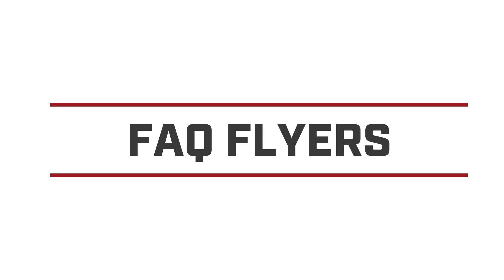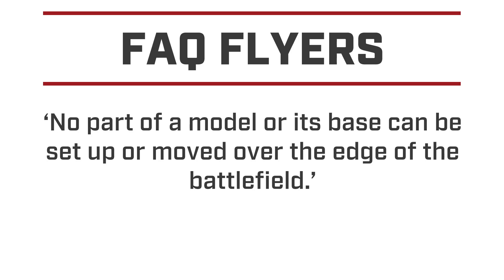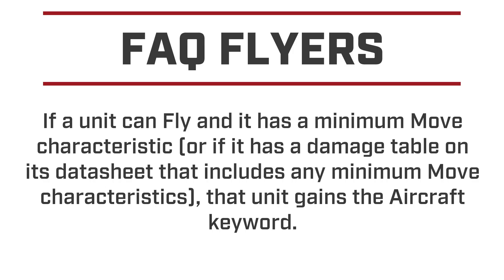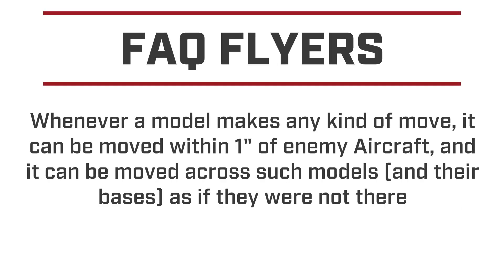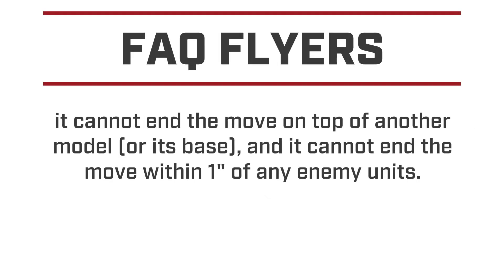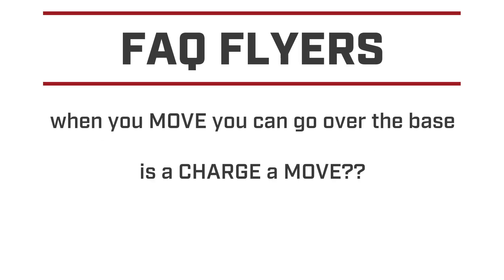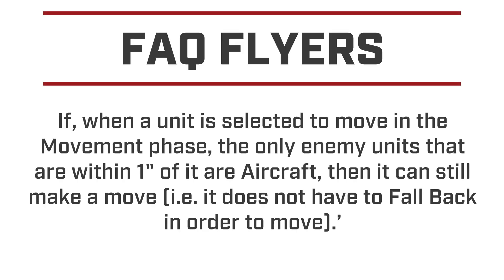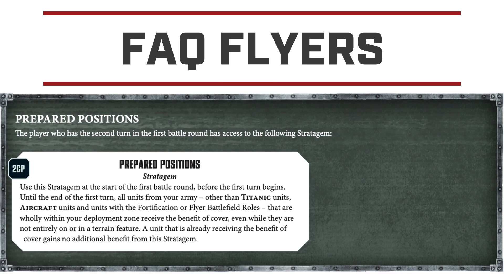FAQ Flyers: Warhammer 40,000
We discuss the most recent changes in the FAQ about Flyers.